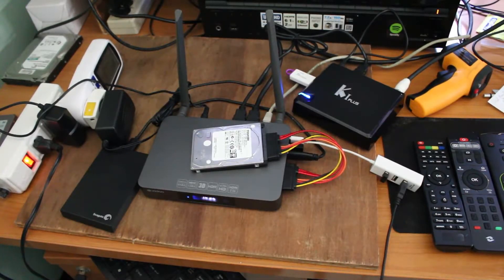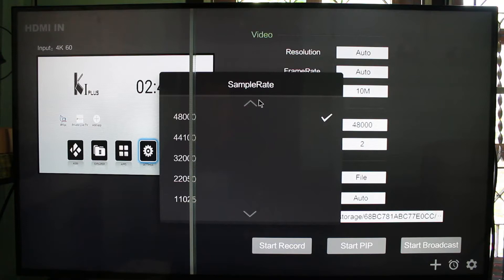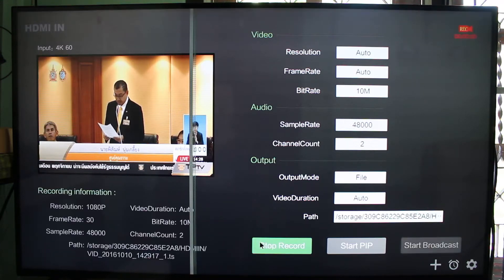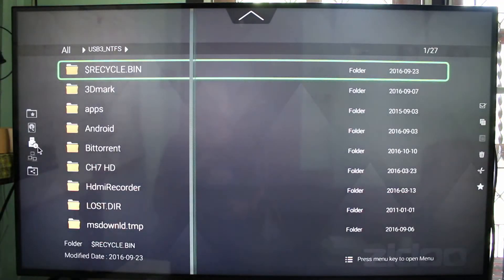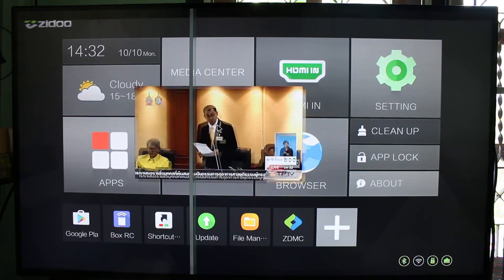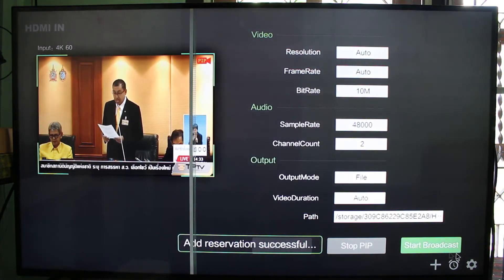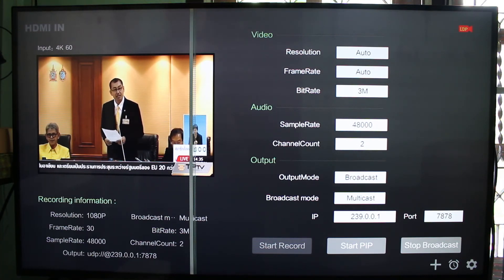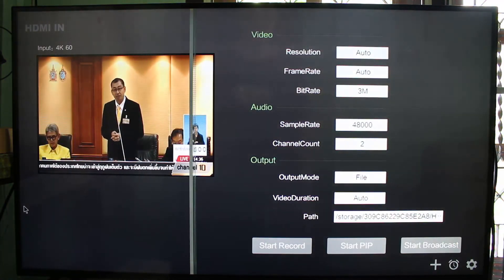Zidoo X9S Media Center HDMI In App Review